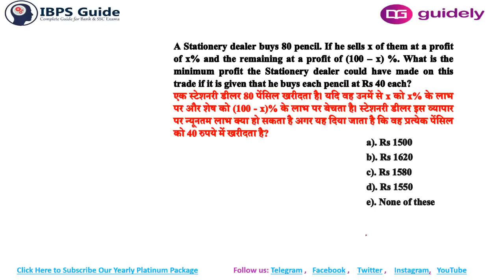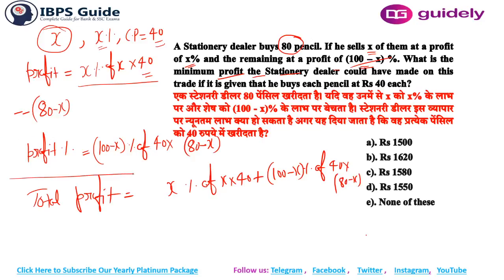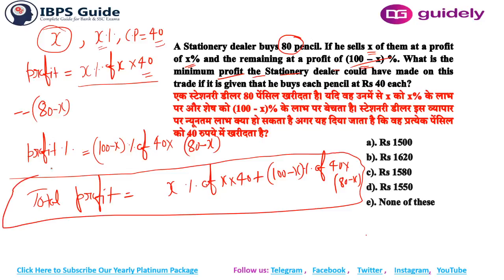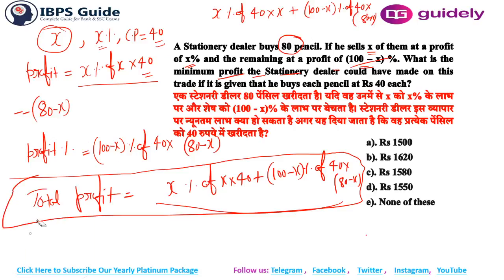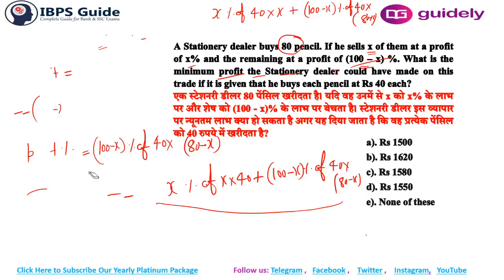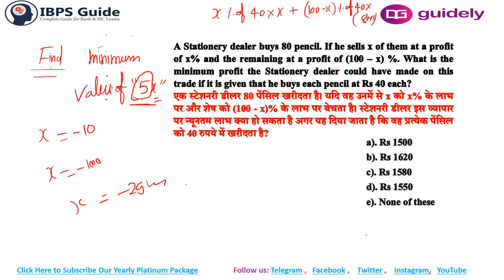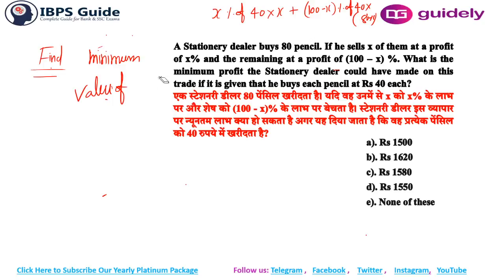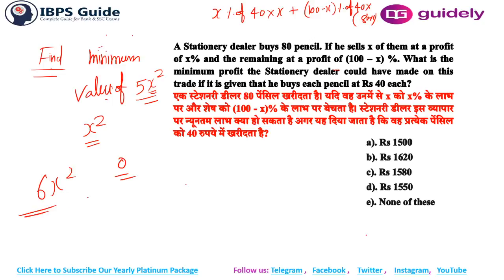Concepts for New Pattern Arithmetic in English Language | SBI Clerk Mains | Amit Sir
Check here for Ultimate Xpress Prelims & Mains Video Course & Mock Test Packages

=== Live Classes Schedule (Mon-Sat) from 16th March ===

✿ Morning Shows:
07:00 AM - Current Affairs Show by Abhijeet Sir
08:00 AM - The Hindu Editorial Analysis by Narendra Sir

✿ SBI CLERK MAINS (Free Batch):
09:00 AM - Maths by Amit Pandey Sir
10:00 AM - Reasoning by Sachin Modi Sir
11:00 AM - English by Narendra Sir
12:00 PM – GA/FA by Abhijeet Sir

✿ RRB NTPC (CBT-1) 2020:
10:00 PM – Maths by Amit Pandey Sir
11:00 PM – Reasoning by Sachin Modi Sir
12:00 PM - General Studies by Gurpreet Ma’am

✿ SBI PO Prelims 2020:
02:00 PM - Reasoning by Sachin Modi Sir
03:00 PM - English by Narendra Sir
04:00 PM – Maths by Amit Pandey Sir

✿ Banking and Financial Awareness For Mains 2020:
02:00 PM – GA by Abhijeet Sir [ Live – Mon/Wed/Fri]
02:00 PM – GA by Abhijeet Sir [ Recorded – Tues/Thus/Sat]

✿ SSC CHSL 2020:
12:00 PM - GS by Gurpreet Ma’am
01:00 PM - Maths by Mahipal Sir
02:00 PM – English by Narendra Sir
03:00 PM - Reasoning by Rohit Sir
03:00 PM - Maths (Advance) by Mahipal Sir
04:00 PM - Polity (Fri & Sat) by Akhilesh Sir

✿ Defense Airforce X & Y group 2020:
04:00 PM – Maths by Yash Sir

✿ DRDO MTS 2020 (Tier-I):
05:00 PM - GS by Gurpreet Ma’am
06:00 PM - Maths by Mahipal Sir

✿ For All Prelims Exam:
05:00 PM - Reasoning by Rohit Sir
06:00 PM - Maths by Yash Sir

✿ RBI Assistant Mains 2020:
07: 00 PM – Reasoning by Rohit Sir
08: 00 PM – Maths by Yash Sir

This Video Course will be conducted for Free in Our Guidely YouTube Channel.
All your favourite faculties will come Live Daily to take classes and you can play the video later if you missed the Live Streaming.

or banking study materials

4. SSC CGl Tier 1

ibpsguide,guidely,bank exams,bank exam preparation,online bank exam preparation,sbi clerk mains,rbi assistant mains,amit sir,amit pandey,new pattern di,new pattern arithmetic,expected questions

ibps po mains arithmetic,ibps po mains quant questions,ibps po mains di questions,ibps po mains questions high level,ibps po mains arithmetic difficult question,ibps po mains data analysis and interpretation